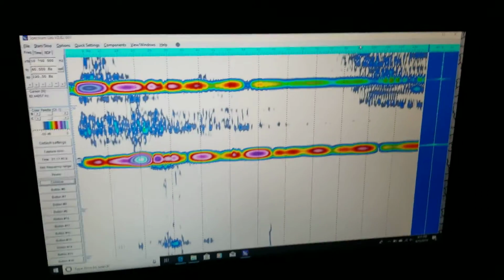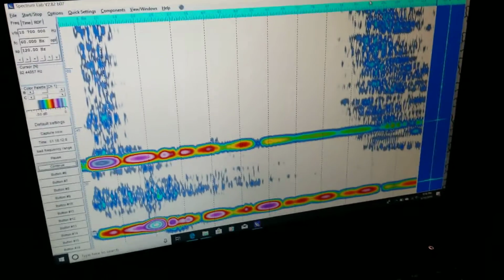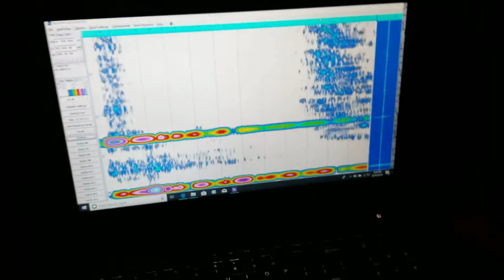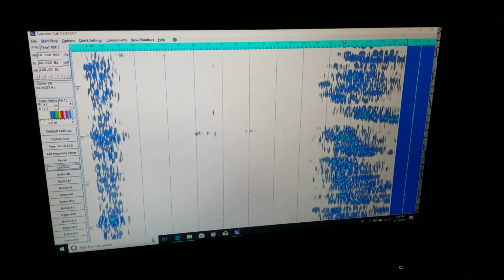Stereo Integrity SQL-12 in 0.8 ft^3 playing 8 Hz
SpecLab and a UMM-6